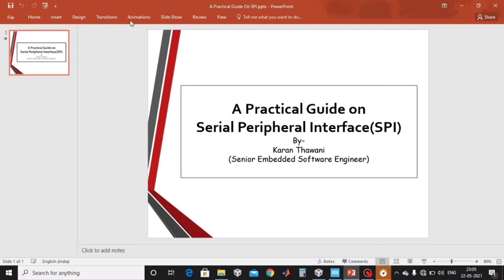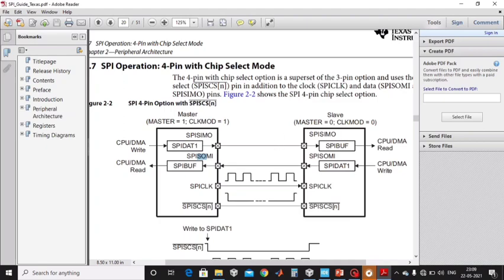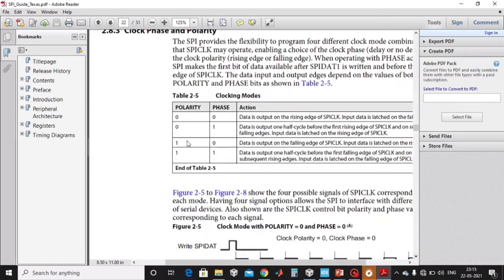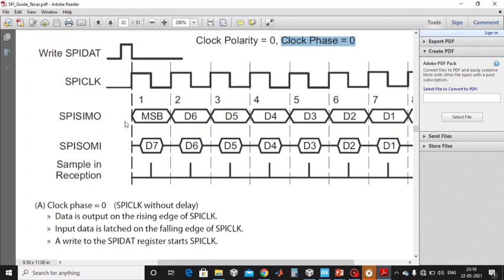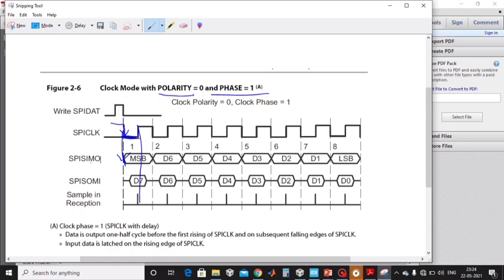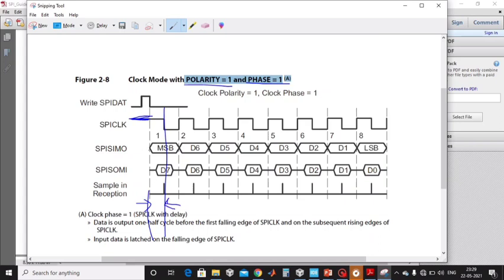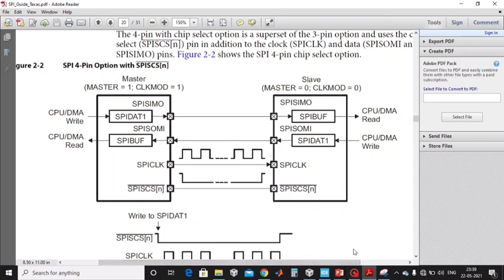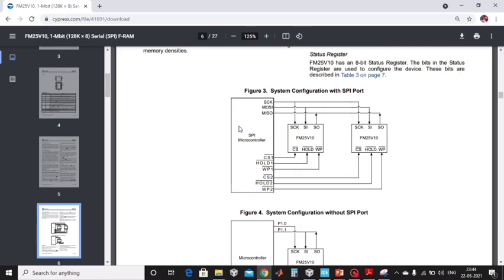Serial Peripheral Interface ( SPI Protocol)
This video contains the information about:
- What is SPI(Serial Peripheral Interface) Communication
- Introduction to SPI communication
- Importance of Chip select Pin
- Concepts of SPI Modes
- Different configuration of SPI Clock Polarity and phase.

It was my plan to share practical guideline on SPI protocol too, which include taking a live example of a device, reading the datasheet of the device and how to extract information from the datasheet to get the correct SPI mode of a device. This information is very very important to extract from the datasheet in order to use SPI communication correctly.

But due to some time constraints, I have not included that part in this video. So I will upload a second part on this topic which will include the above points.

Stay healthy,  Stay Safe 😊😊😊😊